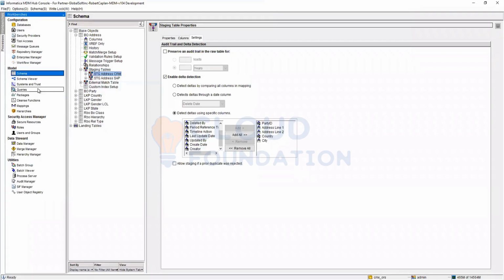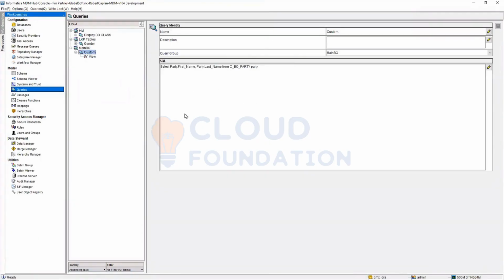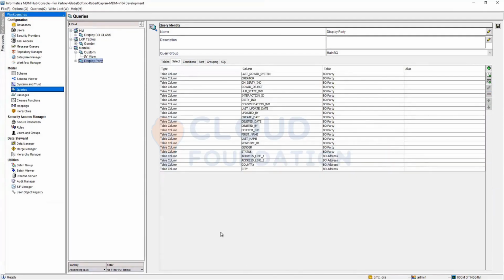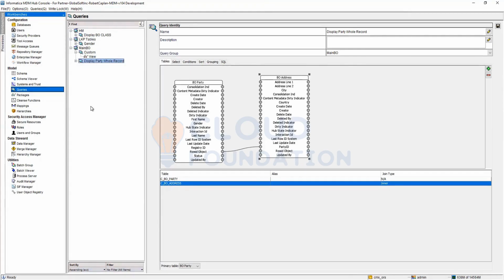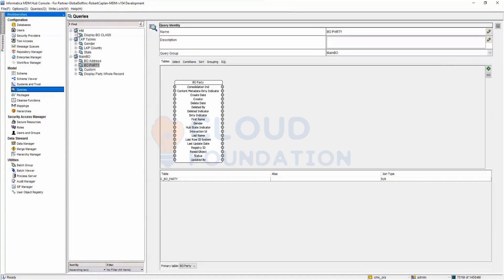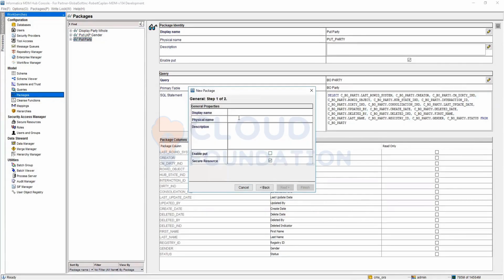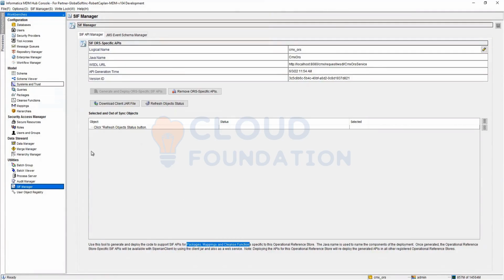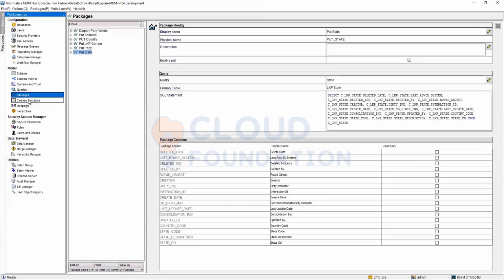Queries and Packages in Informatica MDM | Informatica MDM Online Training | CloudFoundation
Informatica Cloud Data Integration Training
Informatica Cloud Application Integration Training

 🎓  Welcome to this hands-on class about Queries and Packages in Informatica MDM!
 We break down the important MDM parts—Queries 🔍 and Packages 📦—in this video and show how they help your MDM setup, speed, and data access.

 🚀  What You'll Learn in This Video: ✅ An overview of queries in Informatica MDM 🔎 ✅ How to make, set up, and improve queries 💡 ✅ What packages are and how they work with queries 📦 ✅ Real-life examples and use cases 📊 ✅ Tips for setting up MDM efficiently ⚙️ ✅ A roadmap for certification and training 🎓

💥 Want full training from experts?  Sign up for our Informatica MDM Course 🧠 Want to learn all the time?

Explore More :

Informatica MDM
Queries in MDM
Packages in MDM
Master Data Management
Informatica Online Training
Informatica Certification
MDM Configuration
Informatica Analyst
Hierarchy Manager
Informatica Cloud
Data Integration
MDM Setup
ETL Tools
Data Queries
MDM Packages
Cloud Admin Informatica
Cloud Developer Informatica
Informatica Data Modeling
Survivorship Rules
Informatica Real-time Training
Informatica MDM Course
MDM Data Access
Informatica Architecture
Informatica Tools
CloudFoundation Informatica